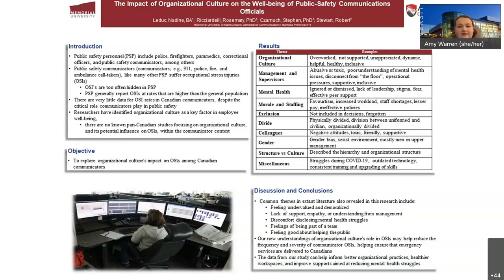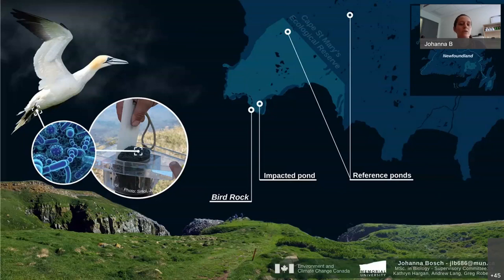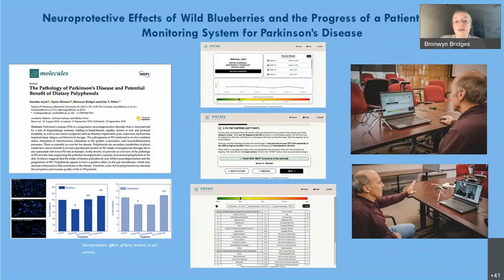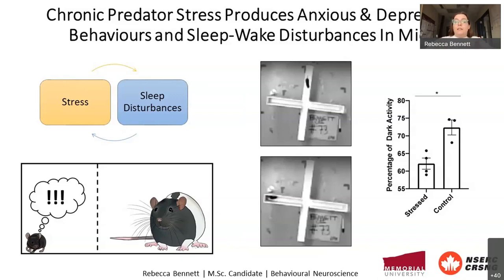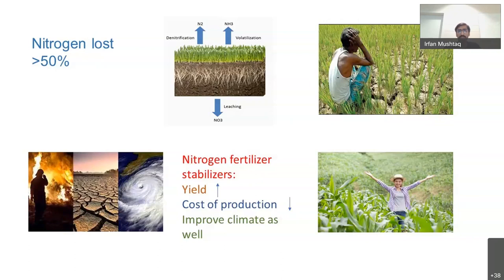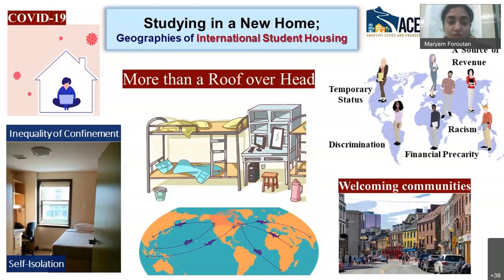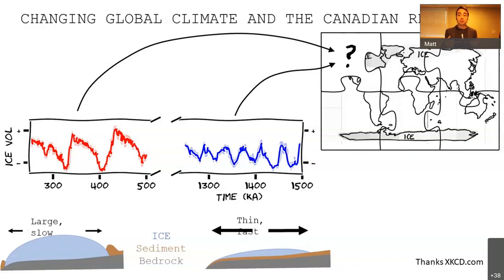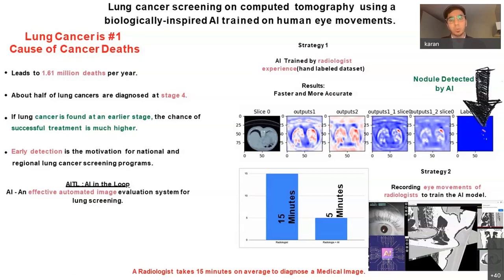Memorial University 3MT Competition 2021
The 2021 Three Minute Thesis competition (recorded Nov. 29, 2021) featuring:
Heather Dicks (second place) 12:35
Thilini Kumarasinghe 17:45
Janelle Skeard 23:50
Nadine Leduc 28:35
Bronwyn Sinclair 33:10
Johanna Bosch 38:35
Erienne Rennick 43:35
Reefat Reefat 48:15
Katja Kochvar 53:25
Bronwyn Bridges 57:50
Sarah Muth 1:02:30
Rebecca Bennett 1:06:40
Xingbang Chen 1:11:05
Adam Meyer 1:15:00
Silvana Rodrigues Pereira 1:20:20
Irfan Mushtaq 1:25:40
Kankanamalage Dilum Perera 1:30:10
Dean MacIsaac (first place) 1:34:50
Maryam Foroutan 1:39:05
Kamsika Jeyarasa 1:44:45
Stephanie Gallant 1:49:25
Matthew Drew 1:54:25
Prasenjit Debnath 1:58:45
Tayebeh Sohrabi 2:03:00
Karandeep Dhillon (third place) 2:06:50